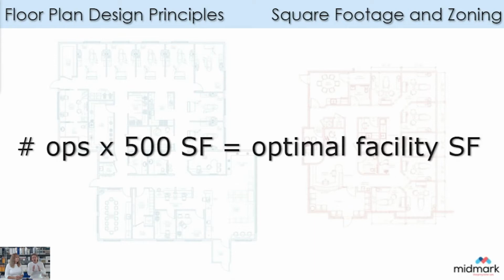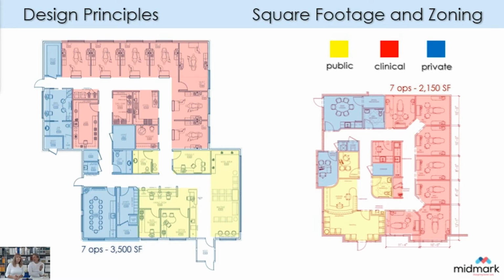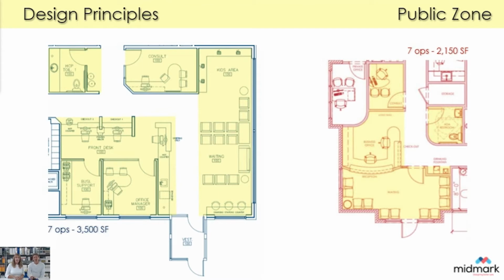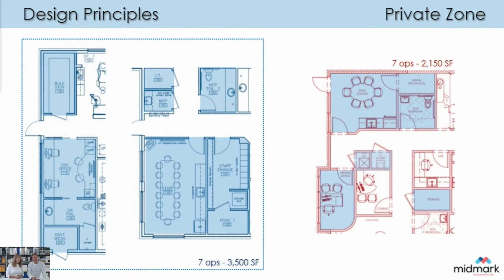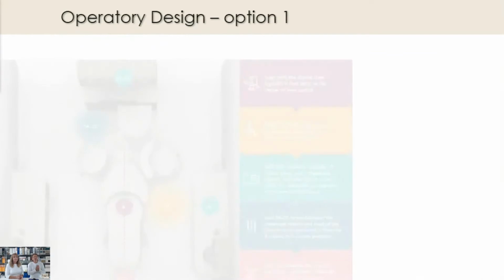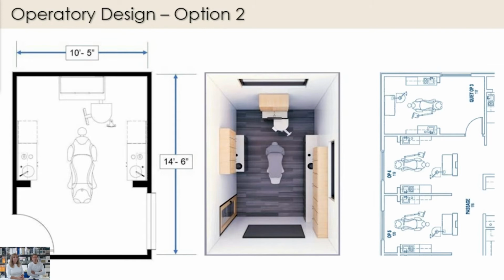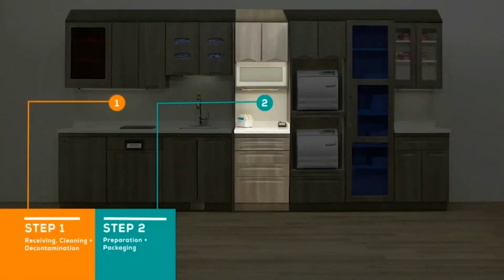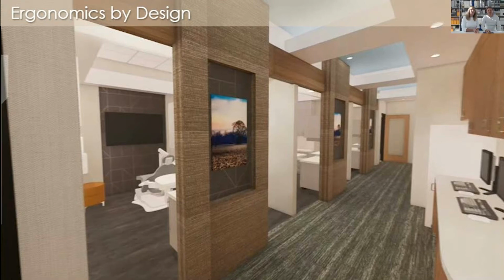Ergonomics by Design: Floor Plan, Technology Integration & Treatment Room Solutions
Today’s dental office doesn’t look or operate the way it did in the past. The optimal dental office design is one that is not only esthetically pleasing to the eye, but also patient-centric, efficient and — perhaps most important — ergonomic. From creating the ideal floor plan to integrating the latest technology, equipment and design solutions, providing the correct ergonomic support is crucial for long-term success.

Join Dr. Jeff Carter, a leading designer and former practicing dentist, and Pat Carter, an interior designer, both of Practice Design Group and leaders in ergonomic design, as they discuss how to maximize return on investment and enhance quality of life.

Other learning objectives will include:
- Why it’s important to go “all-out” on layout and optimize your floor plan based on the varying needs for workflow, ergonomics and patient safety and privacy
- How to integrate the latest technology into your dental office for maximum functionality, allowing for technological growth in the future
- Design solutions for the treatment room, such as placement and overall functionality, to ensure proper ergonomics, including accessible clearances and adjacencies